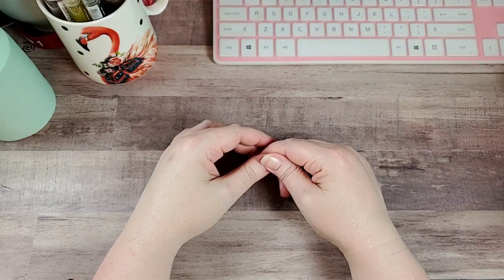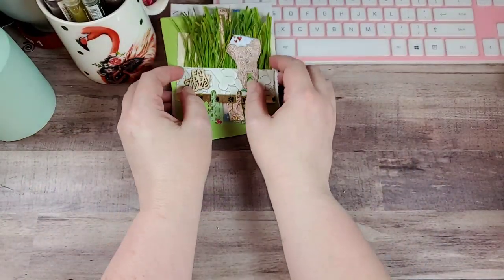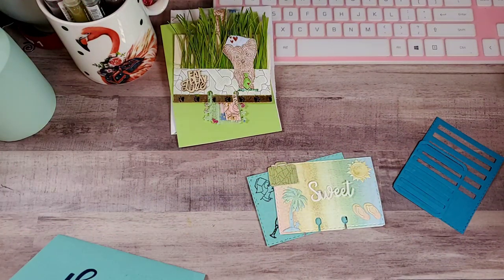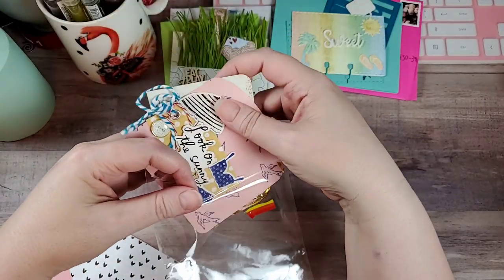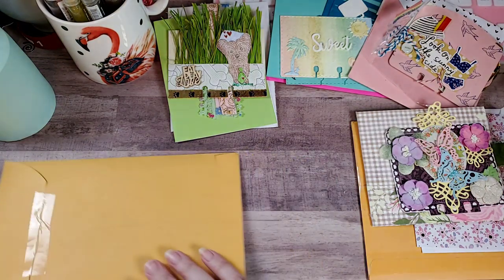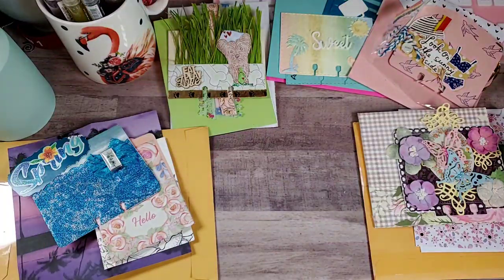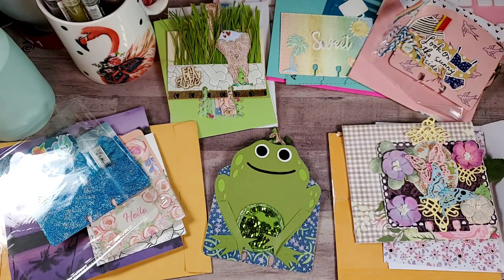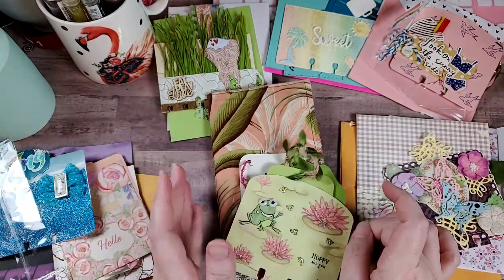Memory Dex Entries #34- #39- April 20, 2020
**This is an ADULT (18 years and Older) Craft Channel- Parents are responsible for the videos that their children watch. With that said, I do not create for the entertainment of children but to share my love of crafting with other adults like myself. **

Hey Y'all... WOW!!! I received quite a few entries today. i hope you enjoy the talented ladies and their entries. I will include links to the provided channels. Please, be sure to go show your crafty support.

Hope this finds you well.

I am constantly updating with products I have personally bought and enjoy. A small portion of sales are paid to me at no additional cost to you. Your purchase helps supports my channel and future content.

AMAZON Influencer Store Front:

Below, are links to tools that I use on a regular basis in my crafting. This will help to find more crafty goodness to share with y'all.

HotFix Rhinestone Setter Bundle:

Blending Brush Collection:

Paper fashion Watercolor pallet:

2pk- Lawn Fawn Stamp Shammy:

Marietta Magnetic Sheets 8.5x11 (25 pk):

Clear Storage Pockets for dies and stamps (100 pk):

Kokuyo Tape Runner Long:

Kokuyo Tape Runner Refills(5 pk):

WeRMemoryKeepers Score Board:

WeRMemoryKeepers Mini Guillotine Trimmer:

Teflon Bone Folder:

Tim Holtz Glass Media Mat:

Linco Table Top Video Lighting:

 As Always, Thank you for stopping by.. and...

Happy Crafting….

Address:
Rochelle Crawford
The Delightful Crafter
17460 I-35 N Ste 430-391